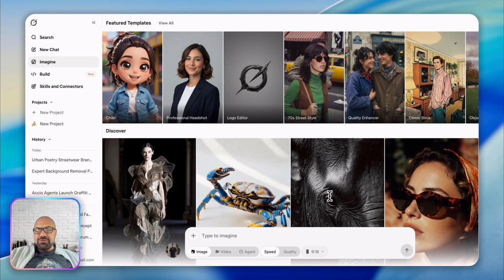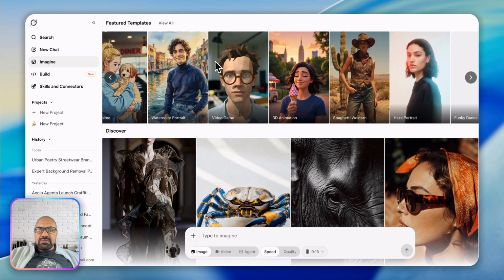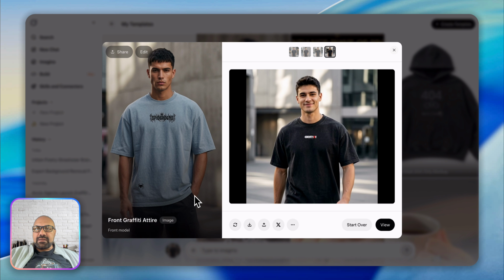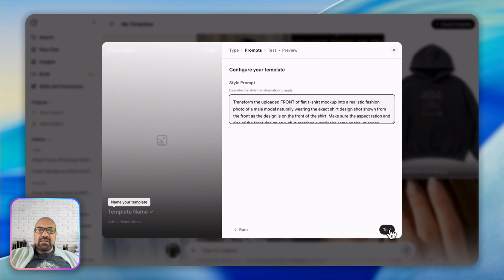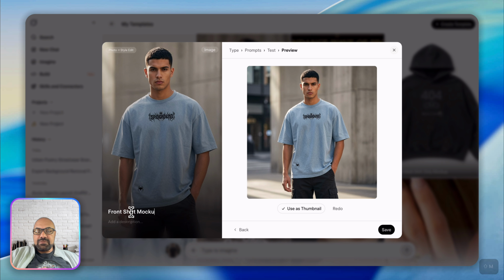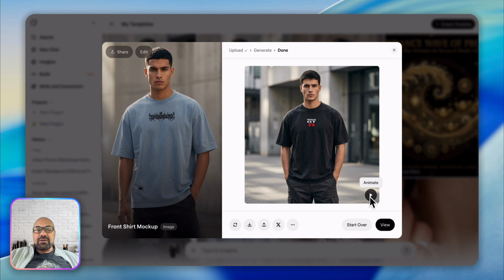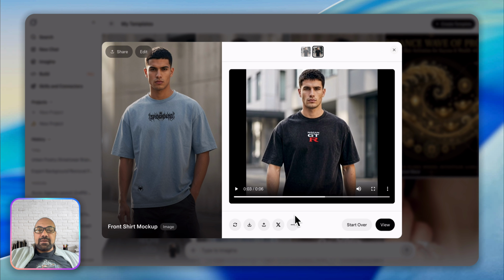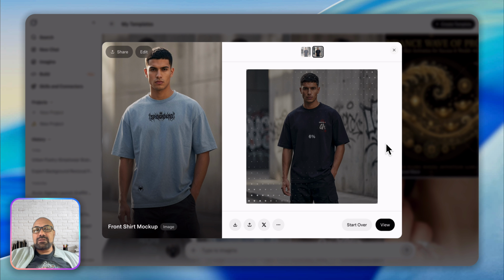I used Grok Studio Templates to Create T-Shirt Mockups Fast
In this video, I walk through a real example of using Grok Studio templates to create t-shirt mockups quickly. No one is talking about this and its brilliant AI upgrade from Grok how I Used Grok Studio Templates to Create T-Shirt Mockups Fast.

This is a practical screen-recorded tutorial showing how templates can speed up the design process, especially if you are creating product visuals for a clothing brand, print-on-demand store, Etsy shop, Shopify store, or social media content.

I cover:
- How to use Grok Studio templates
- How to create t-shirt mockup visuals
- How templates can save time
- How AI tools can support product design and content creation
- A real example rather than theory

Channel: Saaroma AI Lab
Tagline: Real AI examples. No theory. No fluff.

PROMPT IN VIDEO: Comment and I shall send you the prompt in DM.